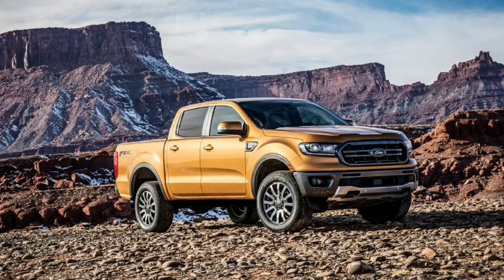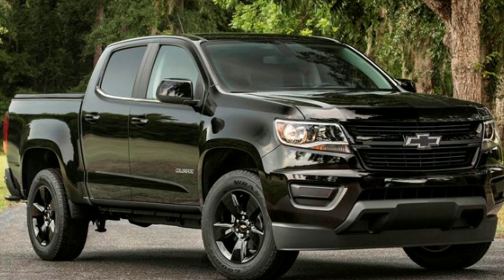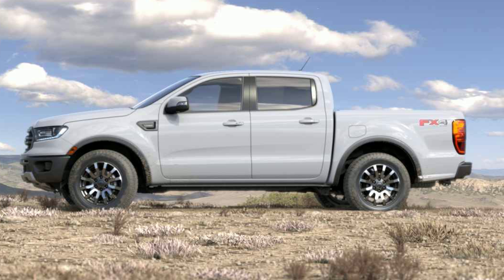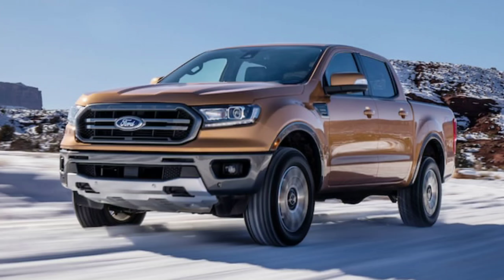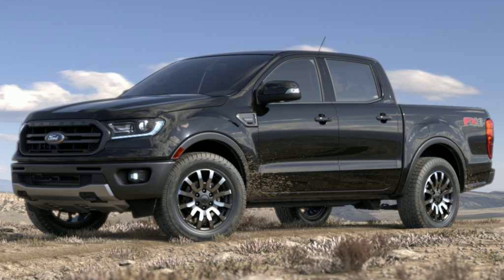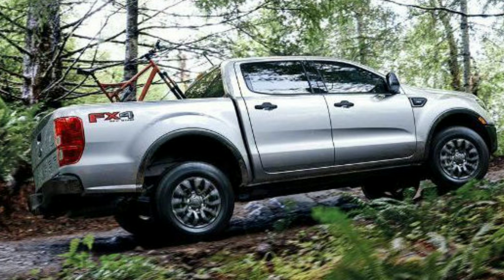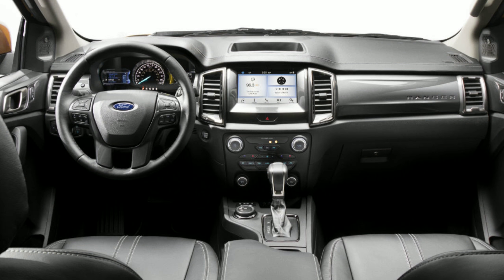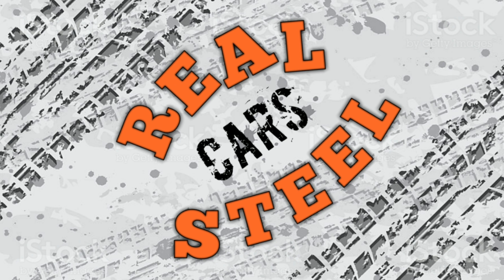2019 Ford Ranger. Specs and details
2019 Ford Ranger specs and details. Everything we know about Fords upcoming mid size truck and its ready to take on the Chevy Colorado and Toyota Tacoma!